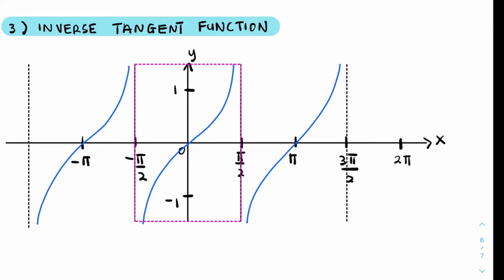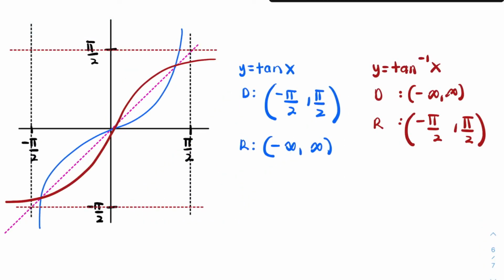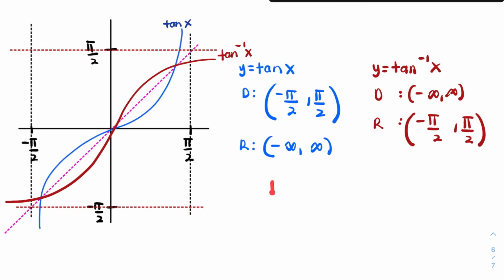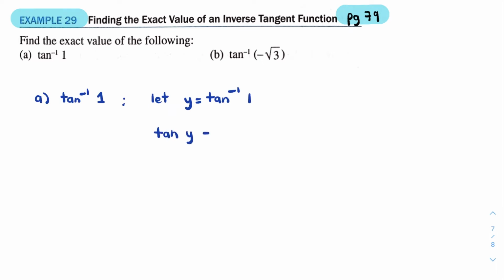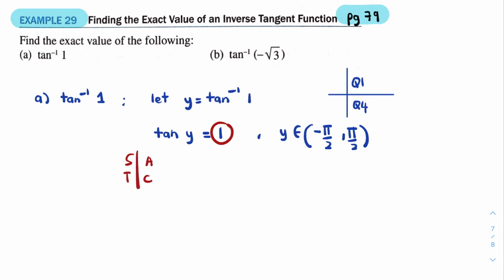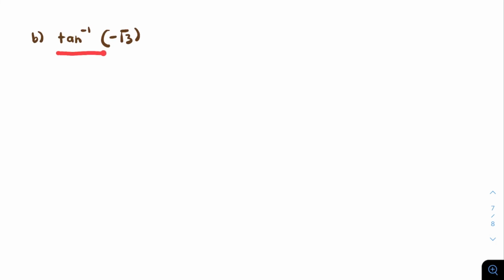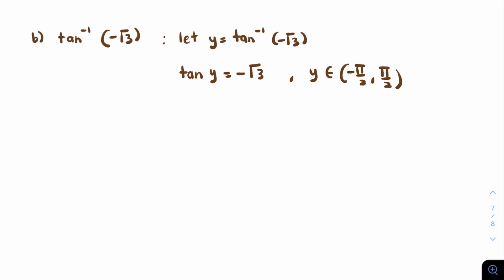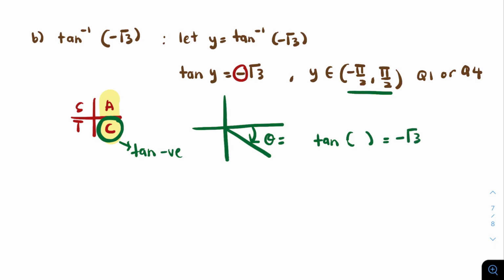Basic on Inverse Tangent Function